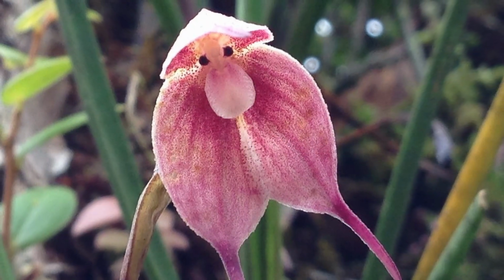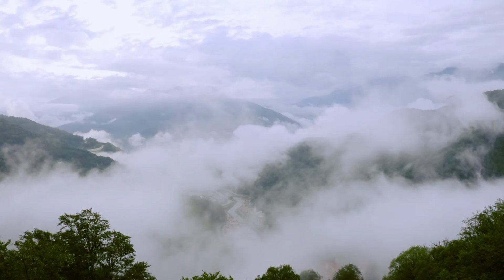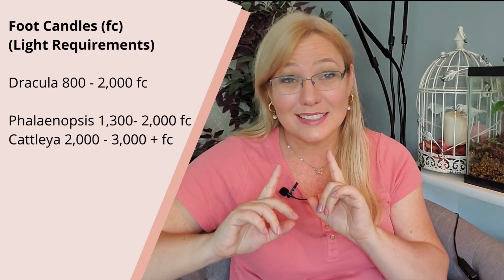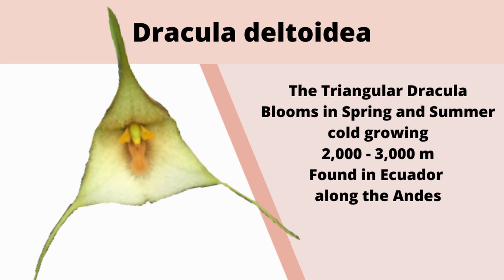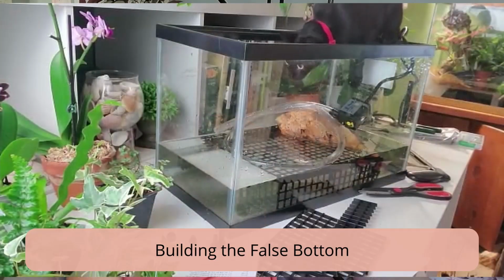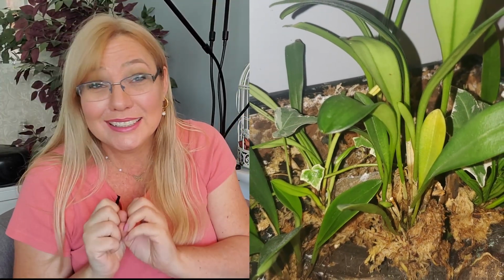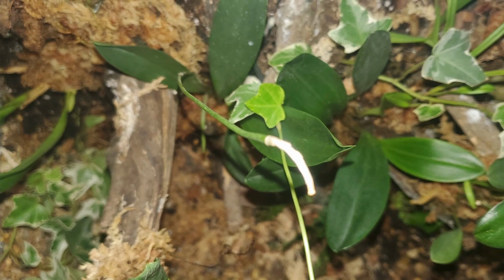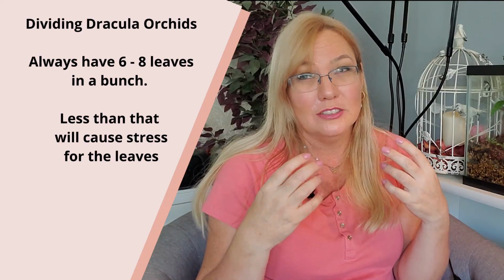Dracula Orchids: How ALTITUDE Influences Their Care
You’ve probably heard of a monkey-faced orchid and aren’t sure if someone was just pulling your leg, or if they are in fact, “a thing”.Monkey-faced orchids are real and they’re denominated Dracula orchids.To care for Dracula orchids (or monkey-faced orchids), you need to provide low light conditions, around 1,200 fc to 2,000 fc, a humidity range of above 70% preferably between 75-80%. They prefer cool growing environments between 50 to 77F (10 to 25 C) . Dracula orchids hardly like any fertilizer, but grow with daily waterings, and lots of cool air movement. If you want the full explanation of this video in writing, go

On Orchideria.com, you can find more in-depth guides and all the access to our information, tutorials, guides, and much more... all for free!

Happy Cultivating!
TIMESTAMPS:
0:00-0:24 Introduction
0:24-0:55 Dracula Orchid Name & Origin
0:55-2:25 How Dracula Orchids Live in their Natural Habitat
2:25-3:59 Artificial Lighting for Indoor Setups
3:59-4:28 How Altitude Influences Temperature
4:28-4:44 How Altitude Influences Humidity
4:44-5:43 Fragrance and Common Dracula Orchids
5:43-6:45 Watering in a Terrarium: How a False Bottom is Crucial
6:45-7:19 Cool Mist Humidifiers Create Great High Altitude Environments
7:19-7:43 Airflow Prevents Fungus, Bacteria, and Other Yucky Stuff from Growing
7:43-9:11 Fertilizing Dracula Orchids
9:11-10:03 Potting Media for Dracula Orchids
10:03-10:58 How Pollinators Influence Fragrance in Dracula Orchids
10:58-11:16 Crosses & Divisions
11:16-12:19 When to Repot and Divide a Dracula Orchid
12:19-12:34 Thank you for Watching!!

By no means do I consider myself an expert but I'm an avid learner and willing to share the little I know with others. There are thousands of different ways to care for orchids, and the more we share, the more we learn.

What started out as a hobby has now grown into a passion, producing an online resource of quality information on how to connect with nature.

If you'd like to see the uncommon story of my life and how I ended up overseas in the first place, check out my memoir on Amazon, Shattered Sanctuary.
Also, I just released my new orchid book, Orchid Journey. You can find it on Amazon by clicking
Orchideria.com is a participant in the Amazon Services LLC Associates Program, an affiliate advertising program designed to provide a means for sites to earn advertising fees by advertising and linking to Amazon.com. This site also participates in other affiliate programs and is compensated for referring traffic and business to these companies, with no extra cost to you. By clicking on the link provided in the description or comments, I earn an extra cup of coffee.________PRODUCTS USED IN THIS VIDEO: The products below are the products I used. Everything else, I purchased. :) EK Ennoking Grow Lights Humidifier Fan (CPU) VIDEO, and IMAGE CREDITS:I want to thank the producers who share their work. -Videos by Yaroslav Shuraev, Sakura Studio Videoproduktion, and James Cheney from Pexels -Pictures all by CC BY-SA 2.0,: Dracula vampira full by Orchid Junkie, Dracula simia, the Monkey Face Orchid by Dick Culbert , File 2010 Pacific Orchid Expo 07 jpg by ShakataGaNai, 0 209 by zugzug, Dracula felix _01 More likely...Dracula mantissa by scott36, and Dracula iricolor insitu by luis perez.-Music: Scandinavianz - Sunset Beach